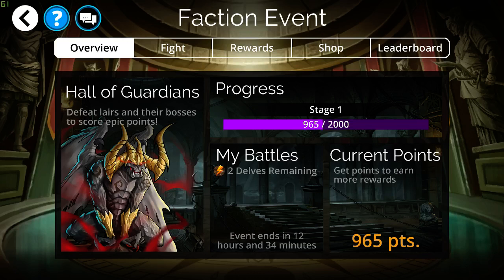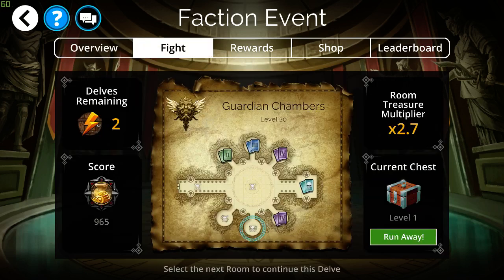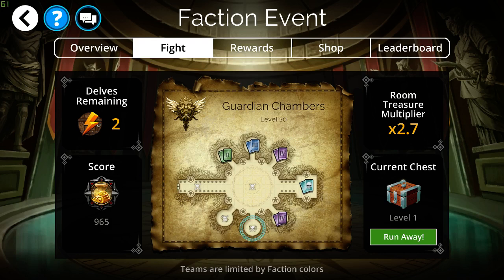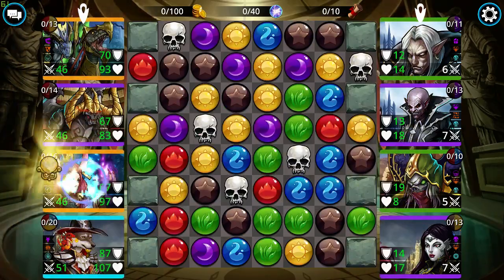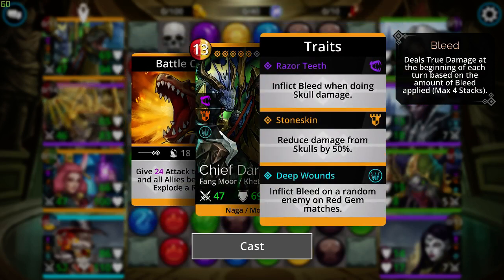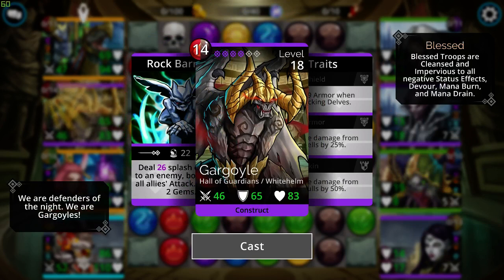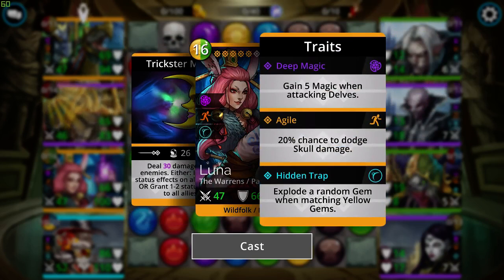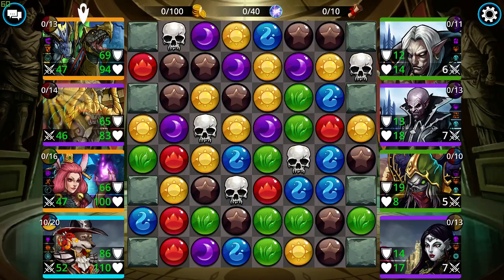Farming a Faction Event - Gems of War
Farming a Faction Event in Gems of war means keeping it at level 20 by running away before you fight the boss room.

To maximize your rewards the delve must be increased to a Quality level of 10.